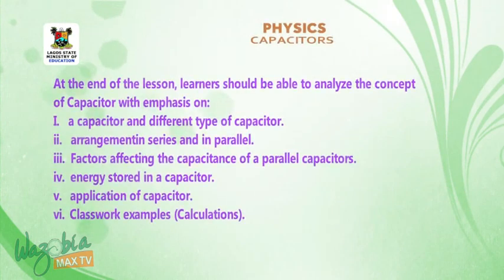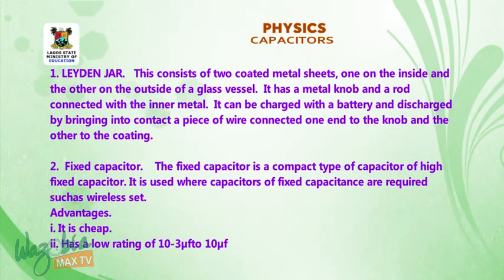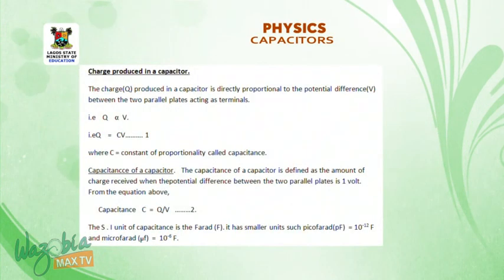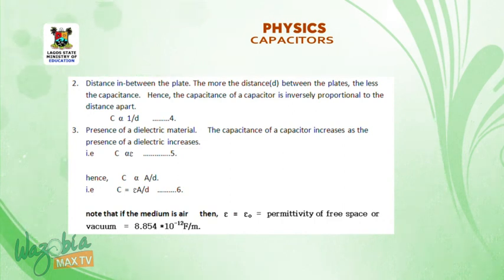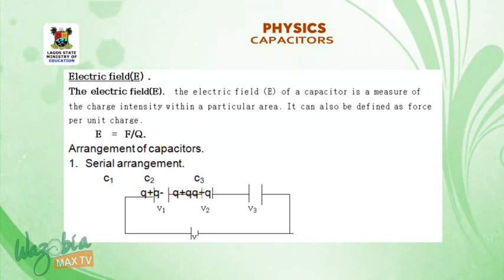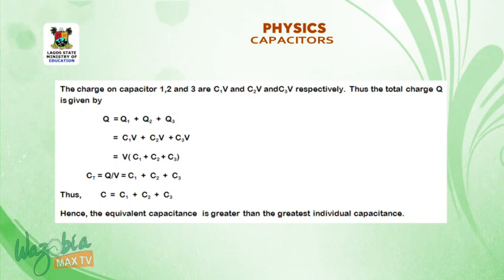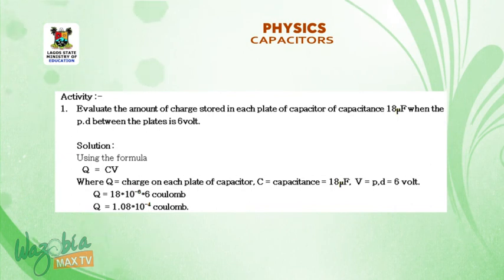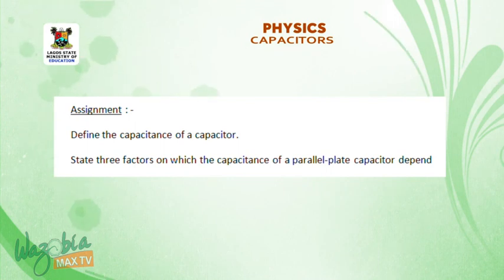SS3 TV LESSONS PHYSICS: CAPACITORS